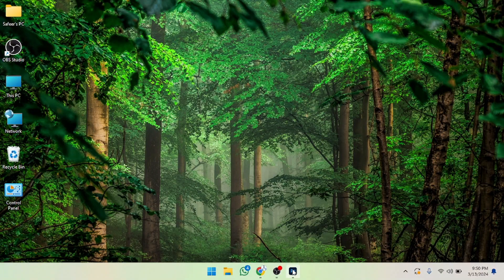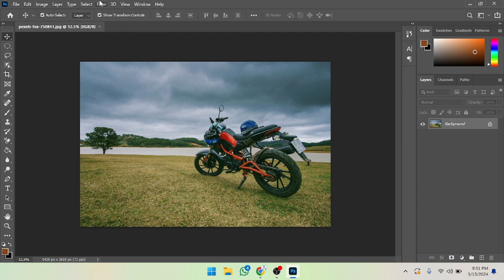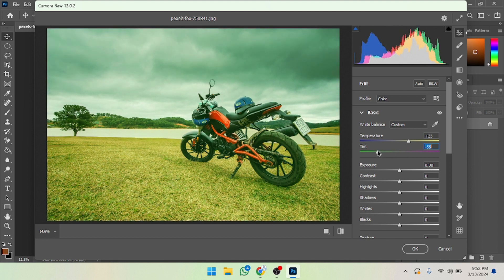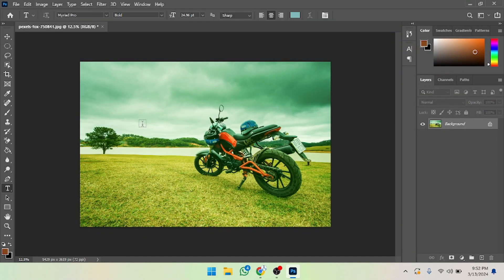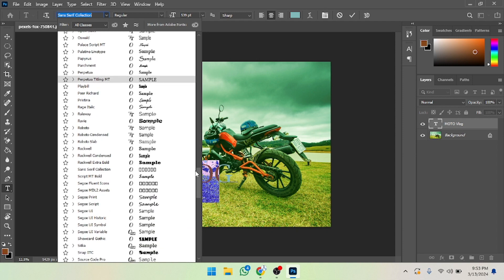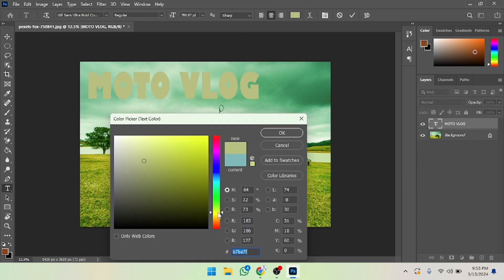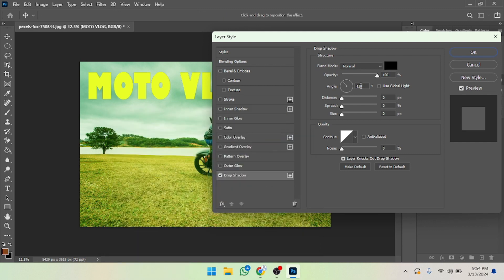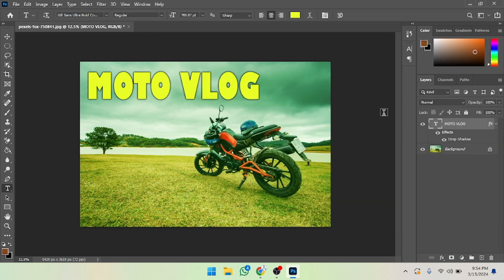How to create a thumbnail in photoshop [easy]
Want to make eye-catching thumbnails for your YouTube videos or social media posts? In this easy tutorial, I'll show you how to create a thumbnail in Photoshop effortlessly. Thumbnails are crucial for attracting viewers' attention and getting more clicks, so it's essential to create engaging and visually appealing designs. Watch now to learn how to use Photoshop's tools and features to design a thumbnail from scratch, including adding text, images, and effects. Let's get started and make your content stand out with captivating thumbnails!